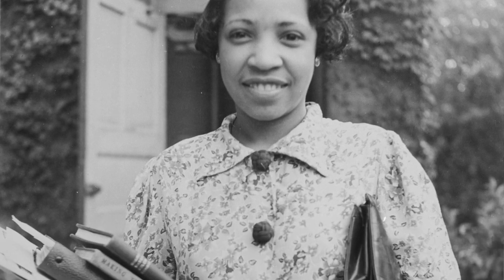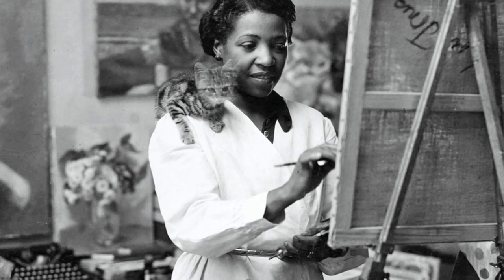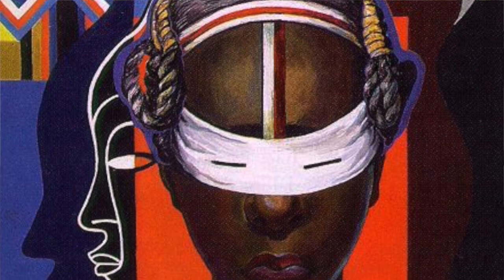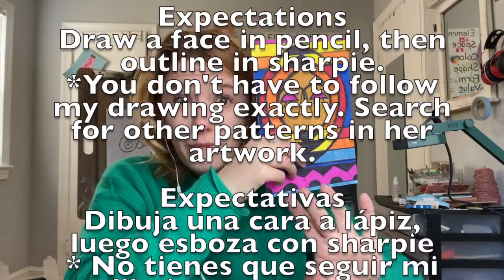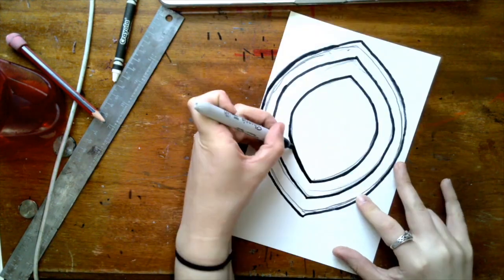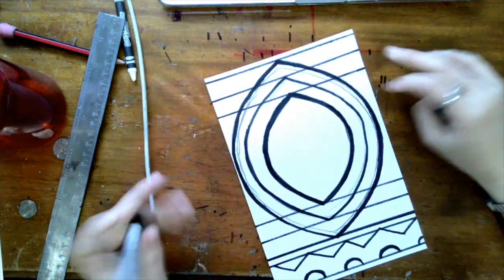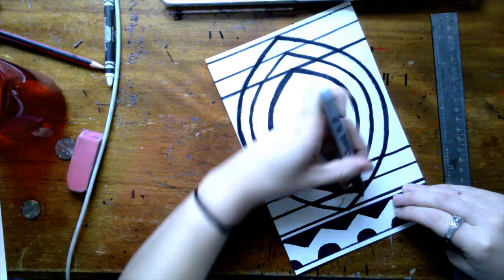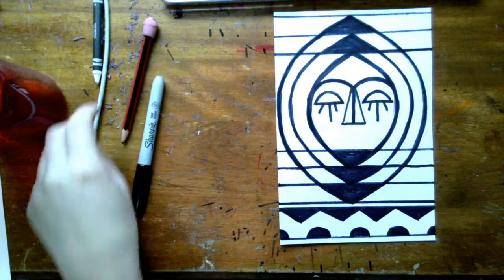Geometric Faces with Lois Mailou Jones, pt 1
For this first part of the video, we'll talk for a bit about Lois Mailou Jones and you'll take your time to create a really nice geometric piece of artwork, and outline it in sharpie :)